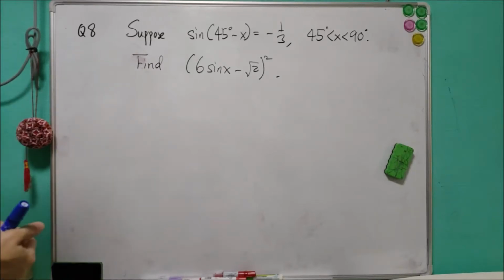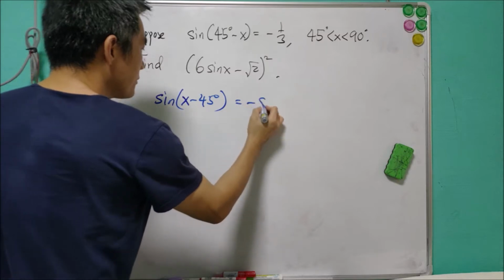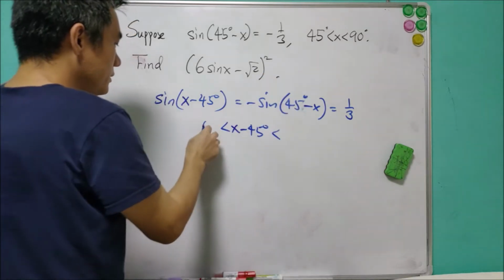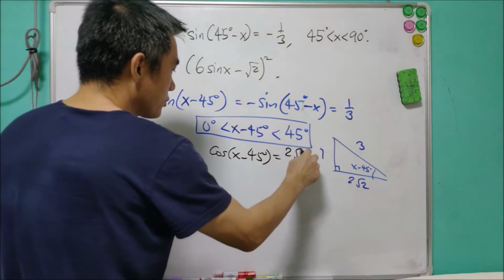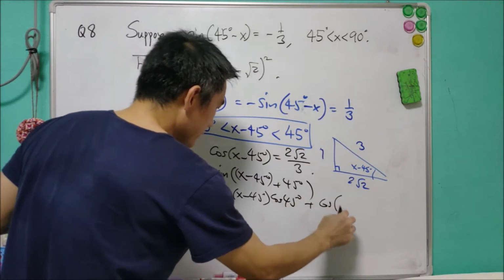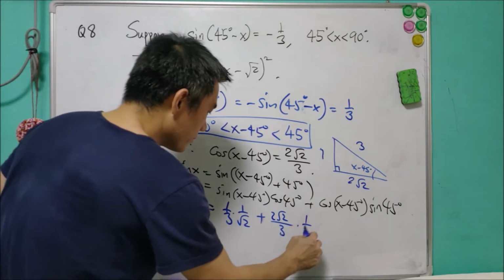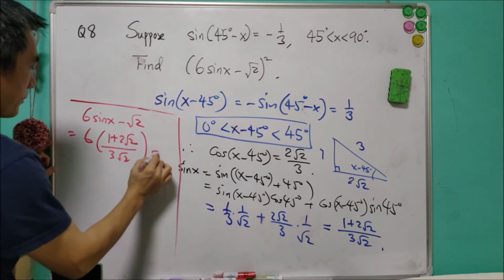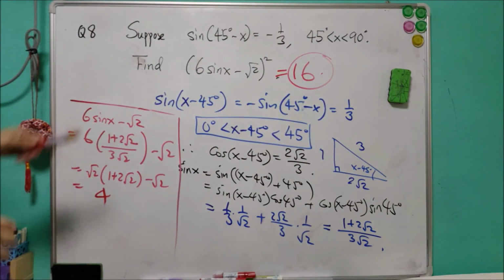Q8 of SMO 2020 Senior (trigonometry: sin(a+b))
Singapore Mathematical Olympiad (SMO) Senior 2020.

This question is regarding trigonometry, the expansion of sin(a+b). It is suitable for beginners.